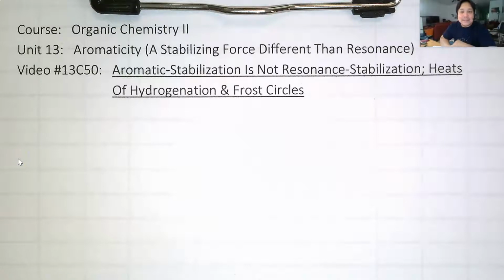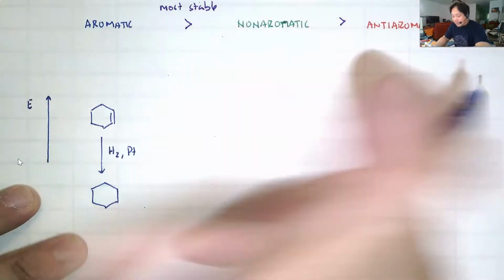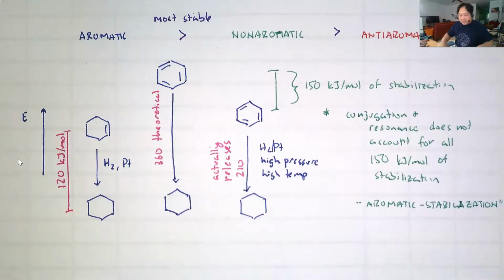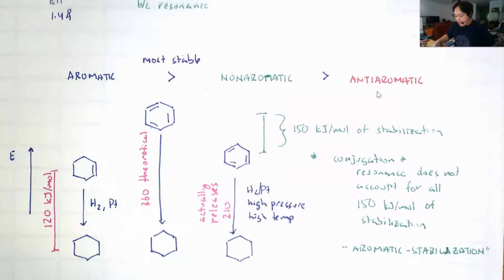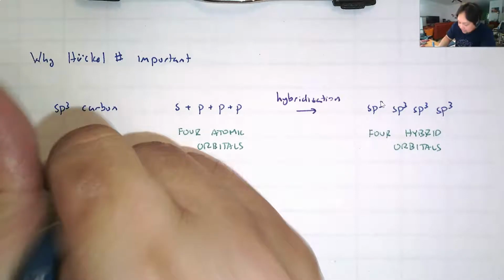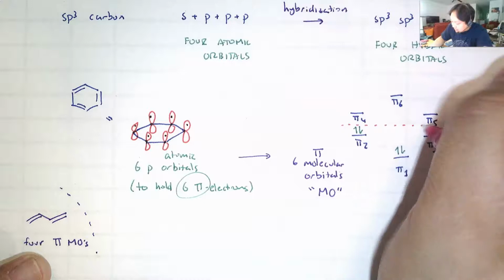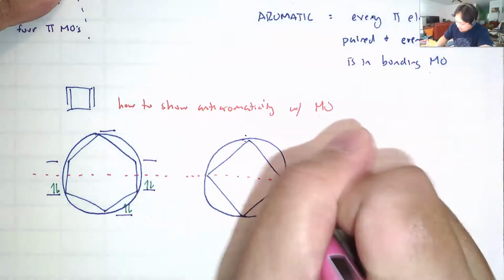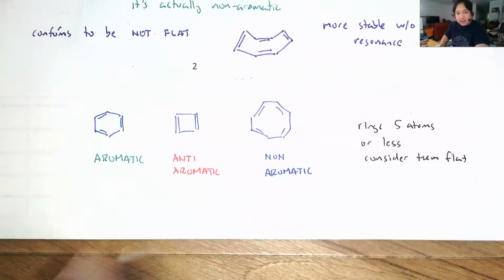Why Aromatic-Stabilization Is Not The Same As Resonance-Stabilization; Heats of H2 & Frost Circles